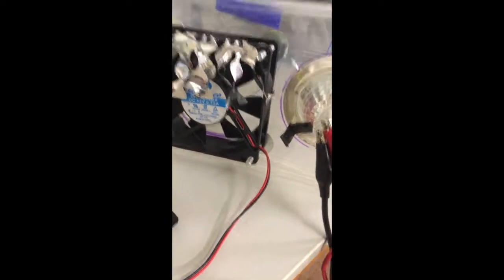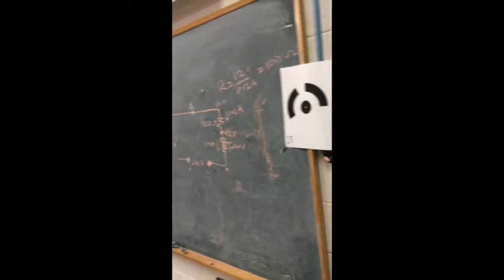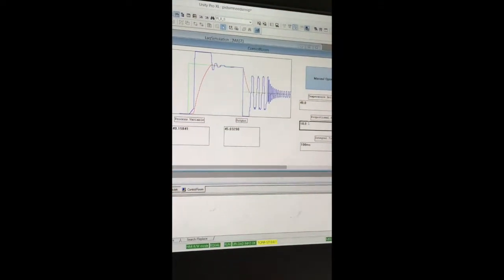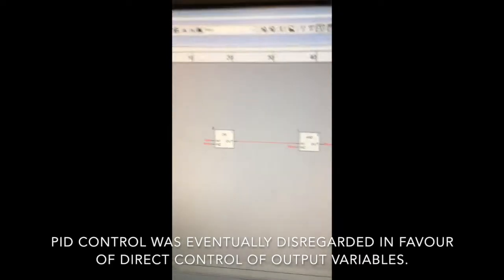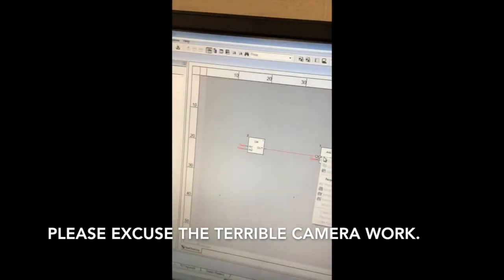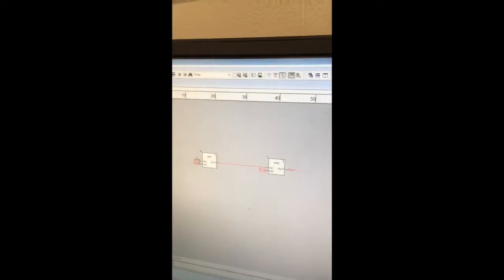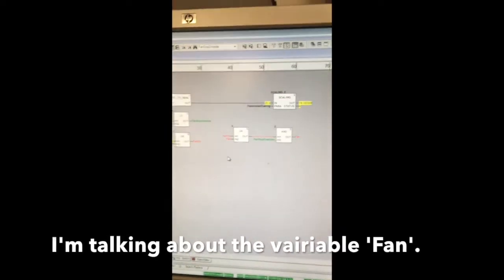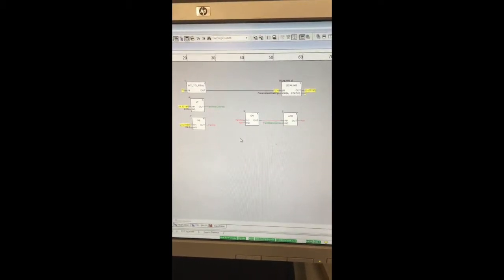PLC Greenhouse Project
Video presentation of PLC automated temperature control project.